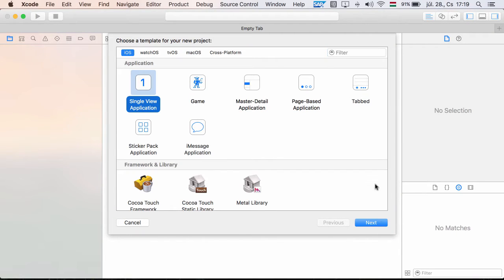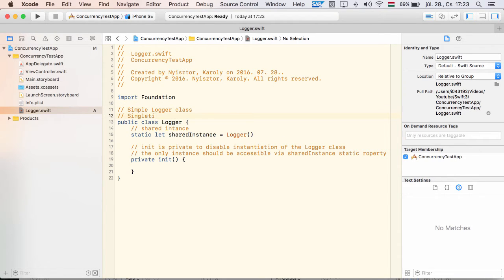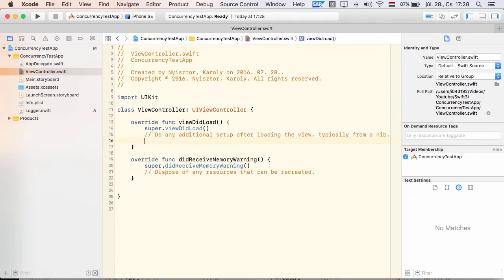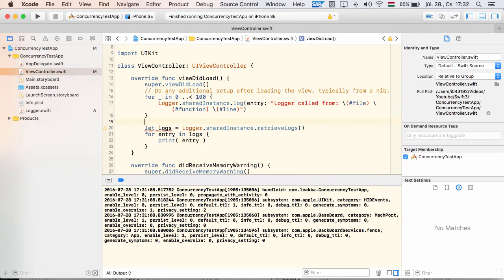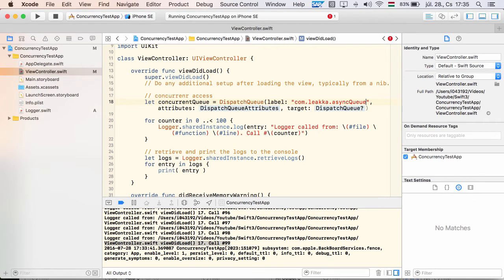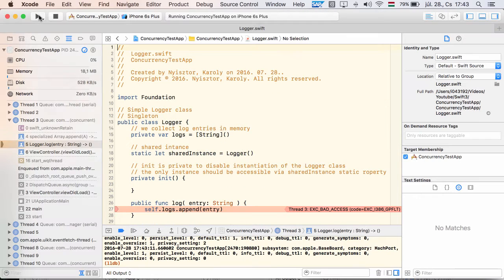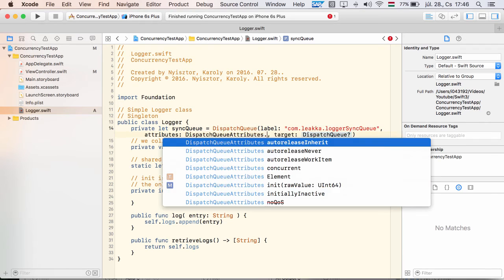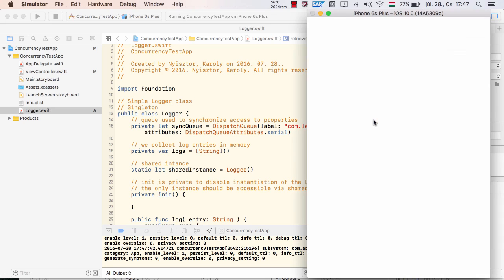Swift 3 and Synchronization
Swift 3.0 does not provide easy-to-use synchronization keywords (like e.g. atomic in Objective-C). Still, you can easily synchronize the access to shared resources using queues. This demo shows you how to do it.